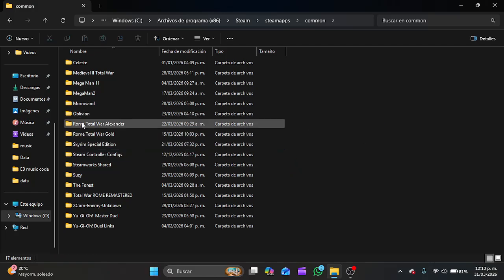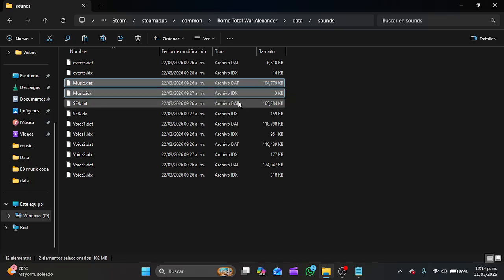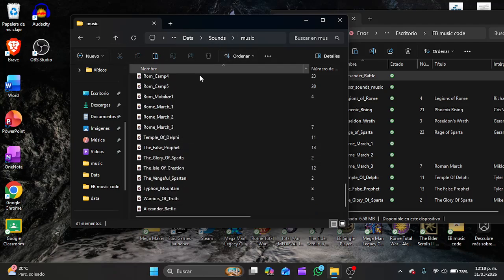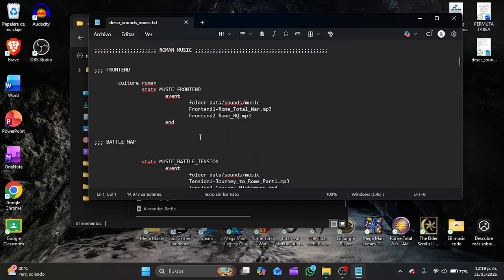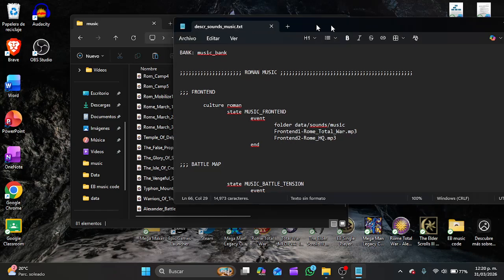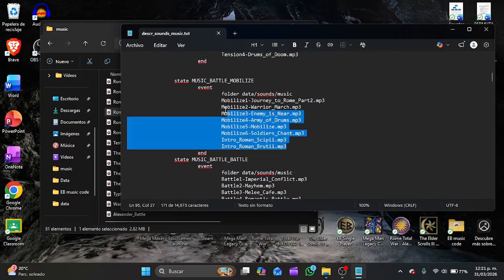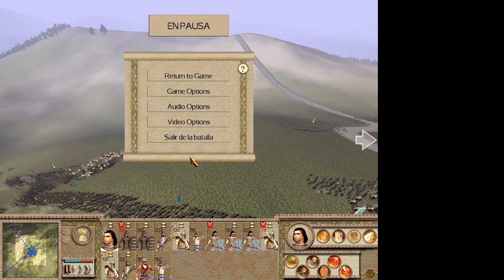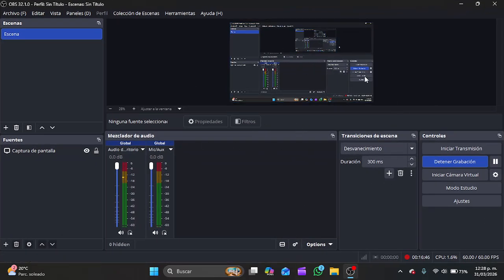ORIGINAL ROME TOTAL WAR music into EUROPA BARBARORUM mod tutorial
How to import the RTW ost into EB